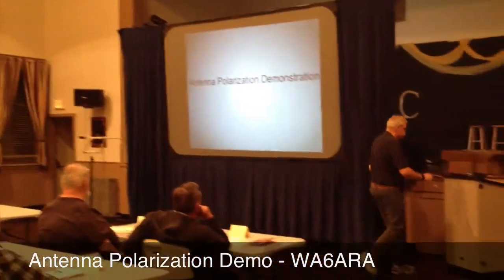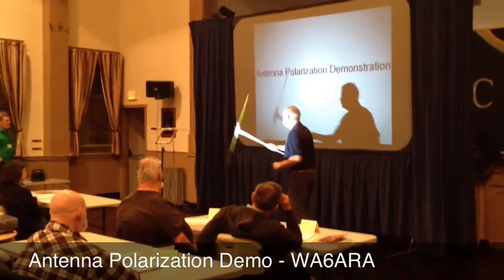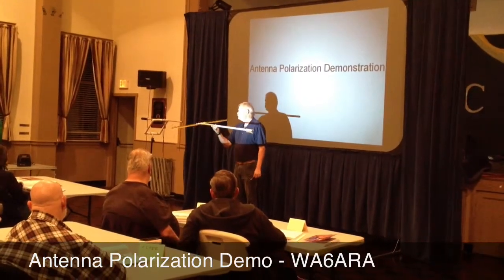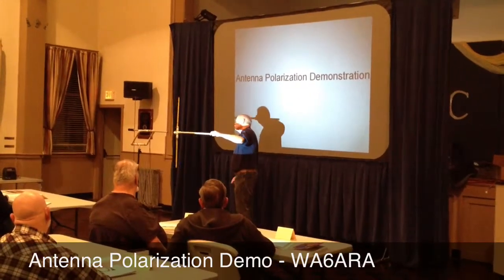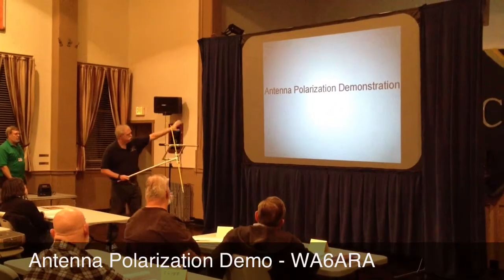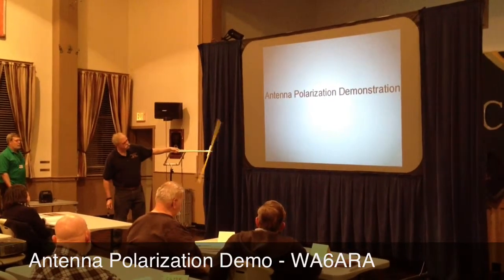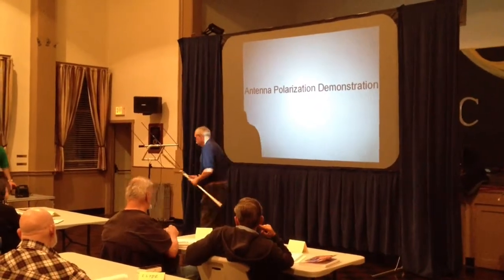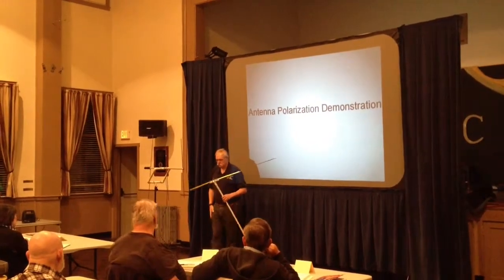WA6ARA - Antenna Polarization demo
This is an Antenna Polorization Demo for an Amateur Radio Technician Class, by the Sierra Amateur Radio Club (SARC) WA6YBN. The instructor is WA6ARA. This demo shows how the antenna Polarization can effect signal attenuation.